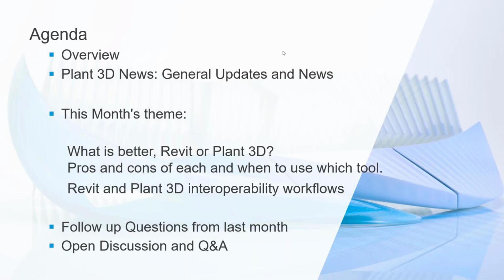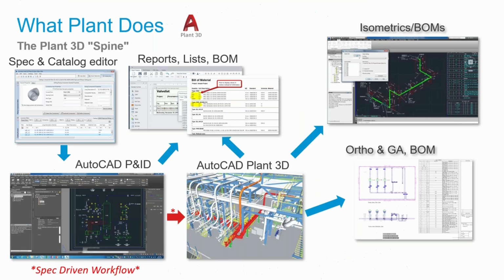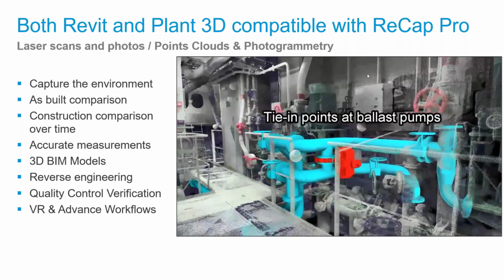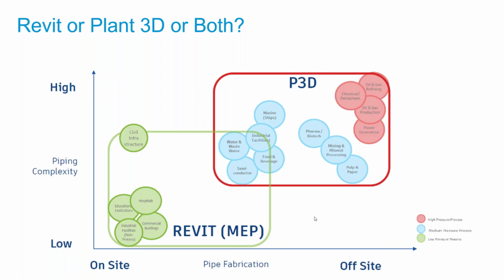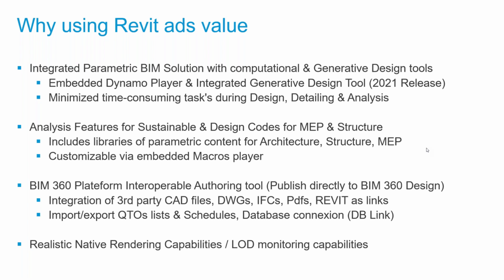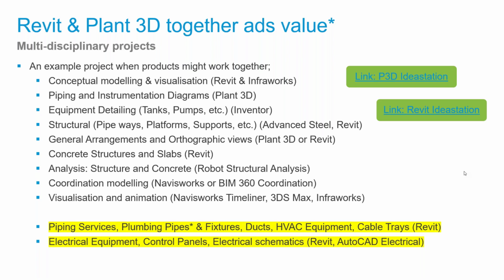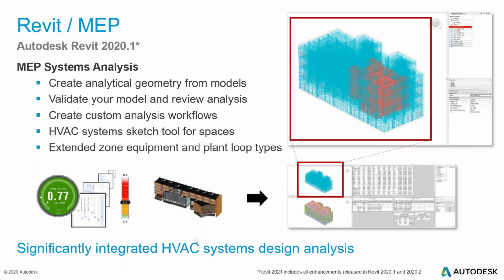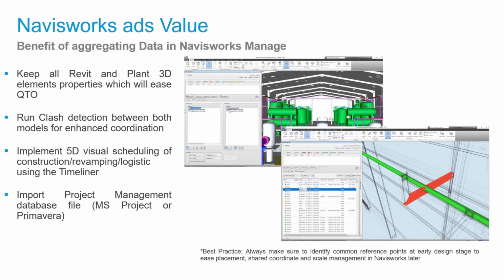Plant 3D European community virtual meetup - May 2020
Watch the May 2020 recording of our monthly virtual meetup to hear from Plant 3D product experts and fellow users.